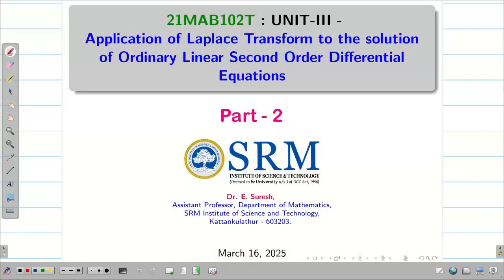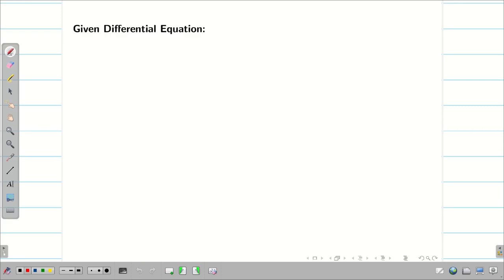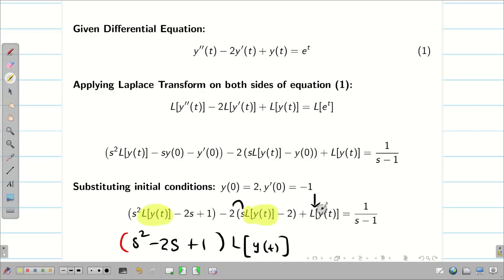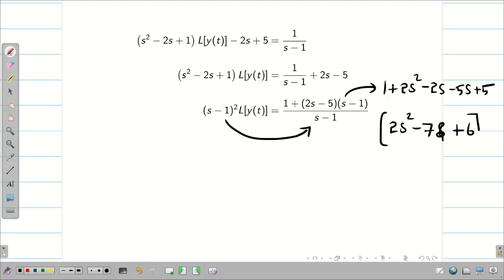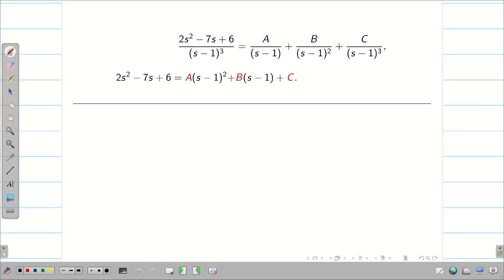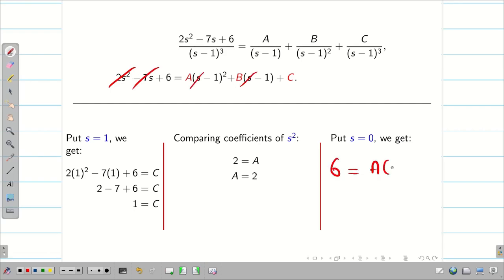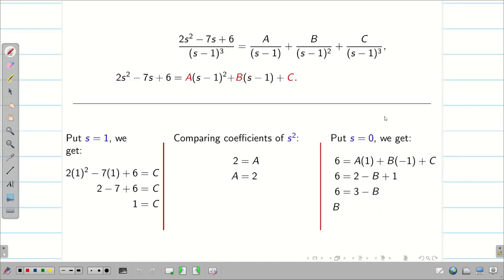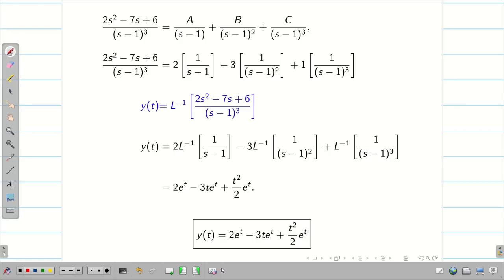11. Application of Laplace transform to the solution of Linear Second Order ODE : Part 2: 21MAB102T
11. Application of Laplace transform to the solution of Linear Second Order ODE : Part 2: 21MAB102T

Repeated Factors